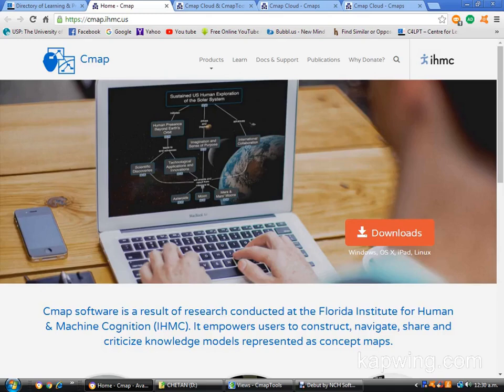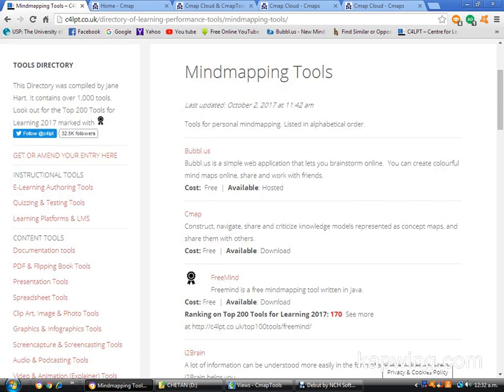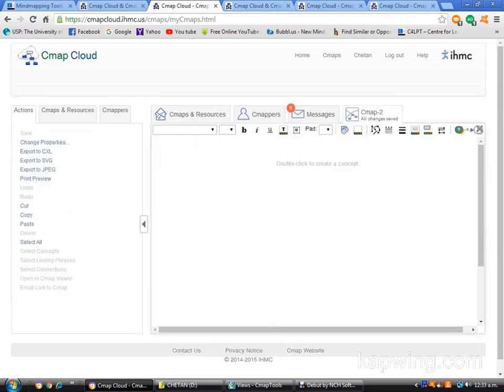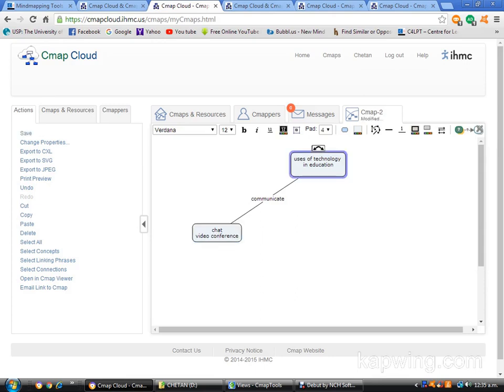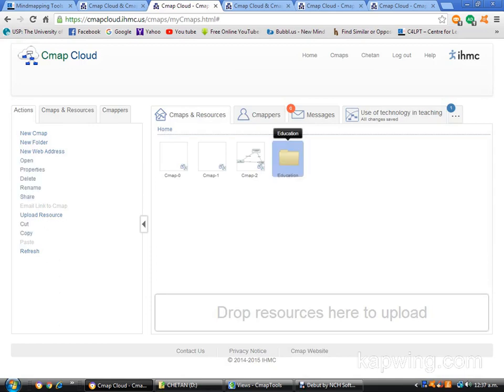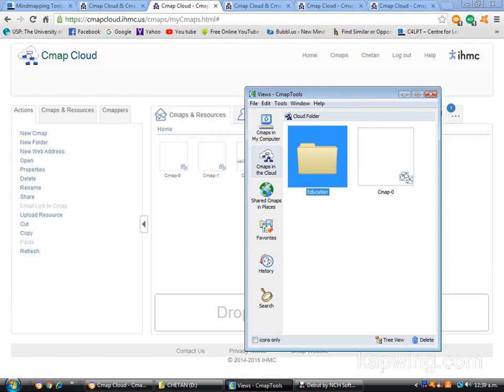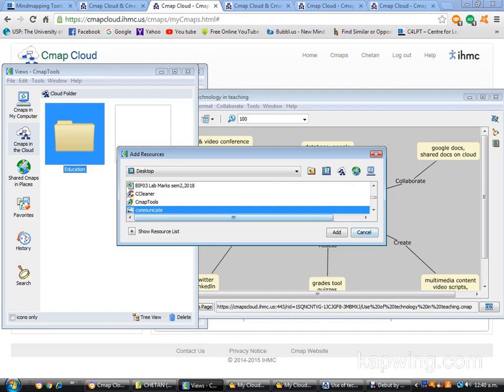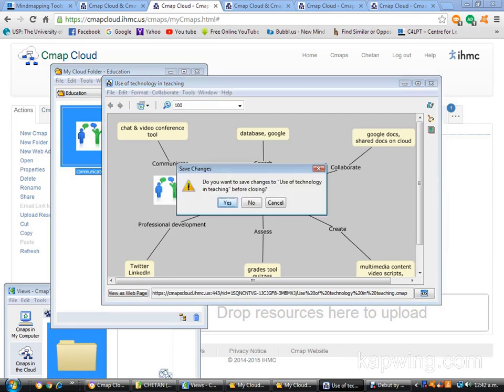Online Tool Cmap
The video describes some uses of concept map and how to use the basic features of the concept mapping tool, Cmap